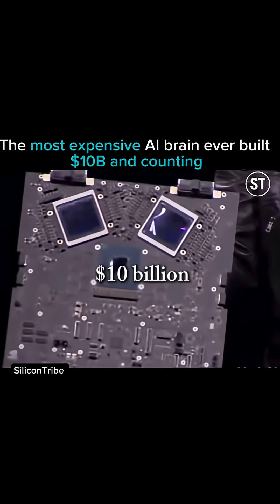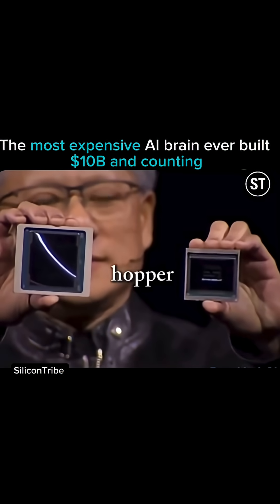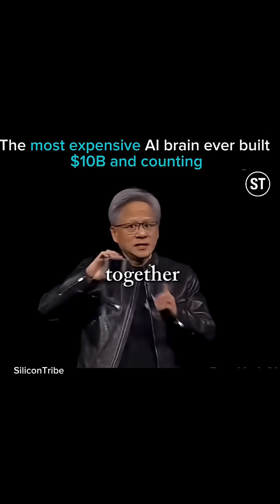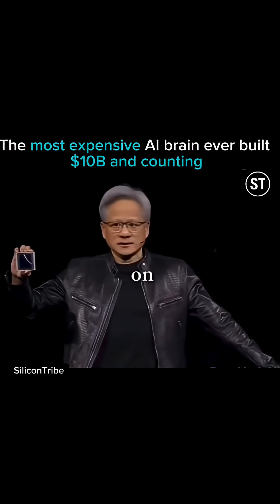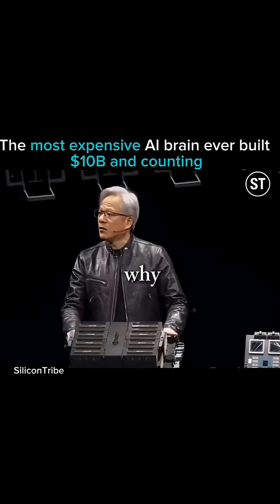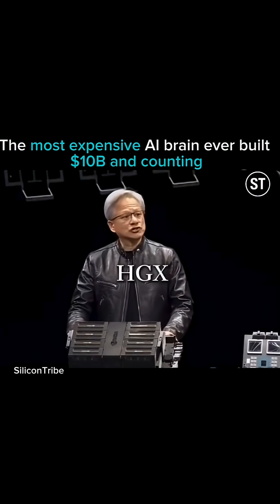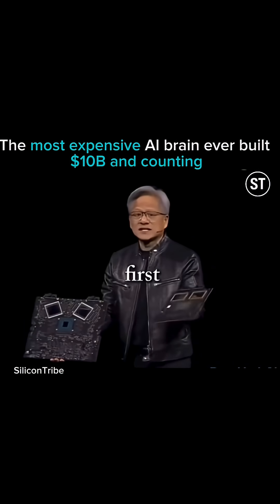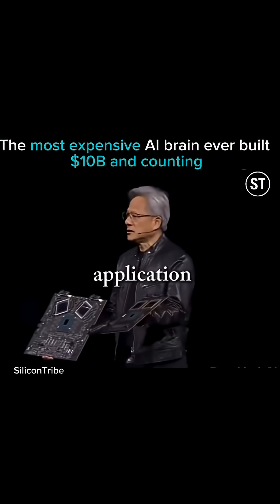NVIDIA Blackwell Explained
Blackwell moves 10 terabytes of data every second — nearly 20,000× faster than a laptop.
It’s designed to train trillion-parameter AI models.
These are the machines that will shape future governments, companies, and entire economies.

Follow silicontribe for more inside tech power moves.